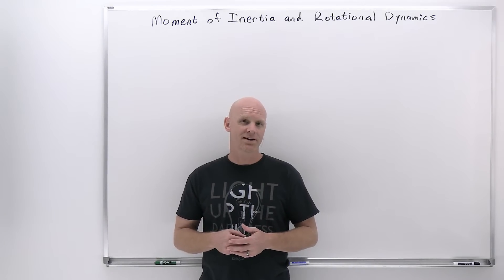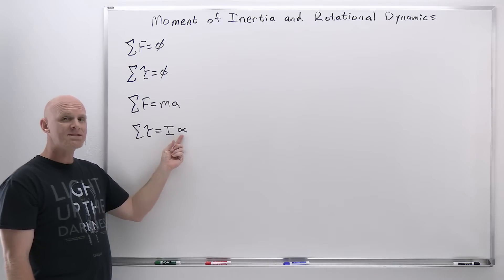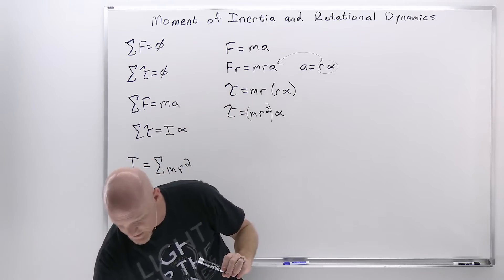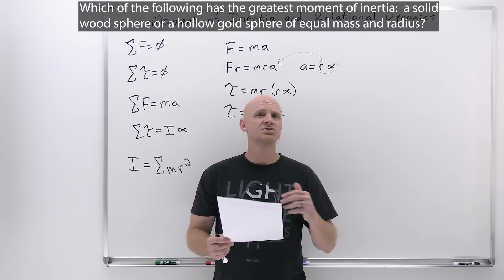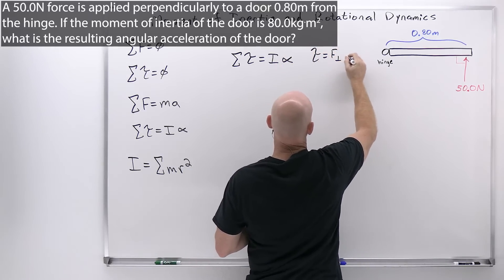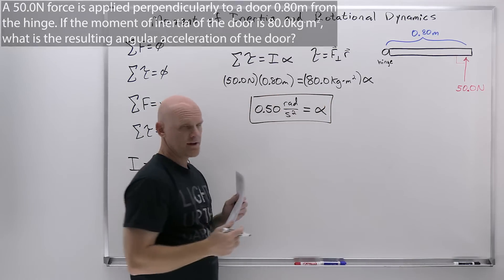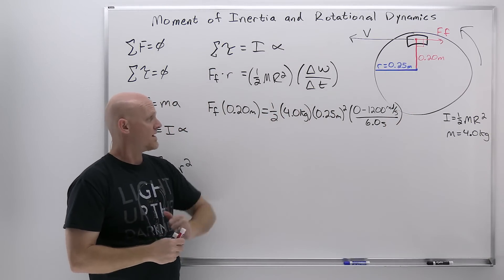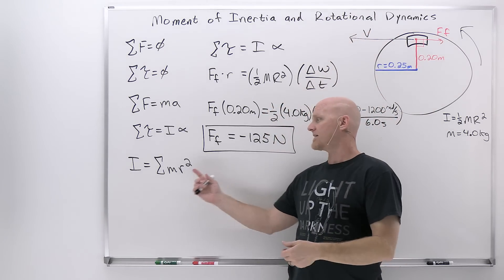8.4 Moment of Inertia and Rotational Dynamics | General Physics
Chad provides a comprehensive lesson on Moment of Inertia and Rotational Dynamics.  The lesson begins with Newton's Rotational 2nd Law of Motion which states that the net torque is equal to the product of the moment of inertia times the angular acceleration.  Chad then explains what the moment of inertia means practically and uses Newton's 2nd Law to derive an expression for the moment of inertia.  From this expression it can be seen that the more mass is concentrated toward the axis of rotation, the lower the moment of inertia which provides a method for qualitative comparison of moments of inertia.  Chad then solves a problem for the angular acceleration given the torque and moment of inertia.  The lesson concludes with one final problem where Chad shows how to use the rotational work-energy theorem to solve for the work performed by torque.

00:00 Lesson Introduction
00:55 Newton's Rotational 2nd Law of Motion
01:45 Moment of Inertia (Including Derivation)
06:12 Qualitative Comparison of Moments of Inertia
08:07 Application of Newton's Rotational 2nd Law of Motion
09:46 Application of Rotational Work-Energy Theorem